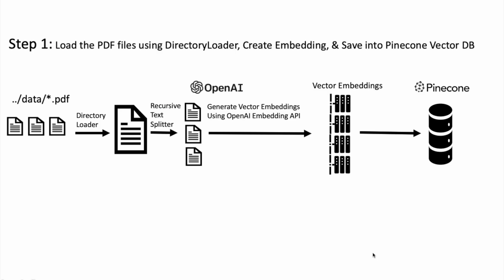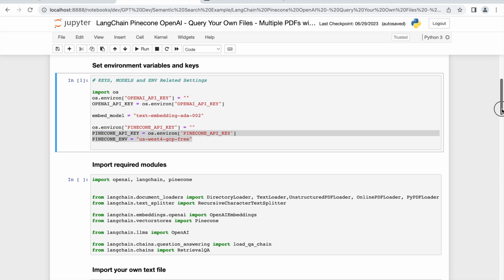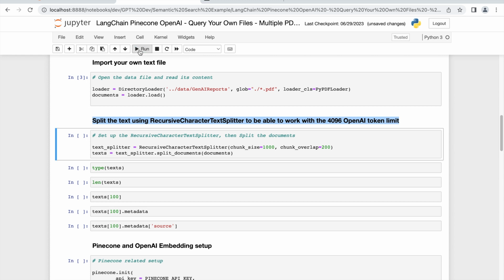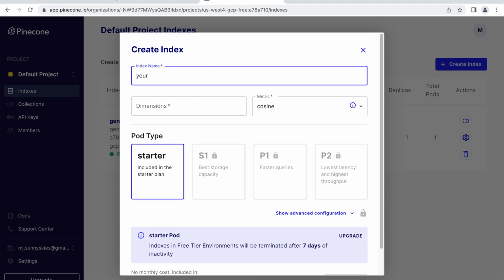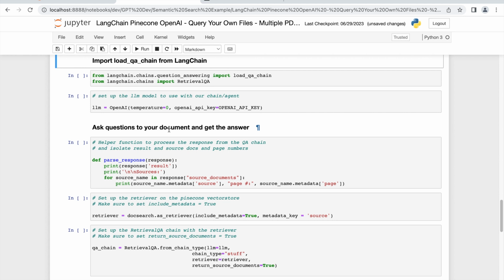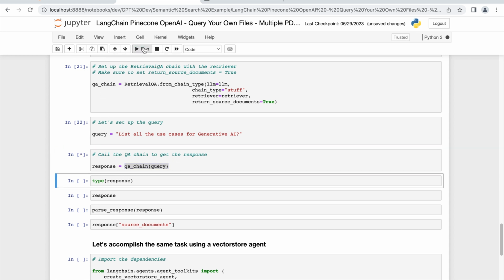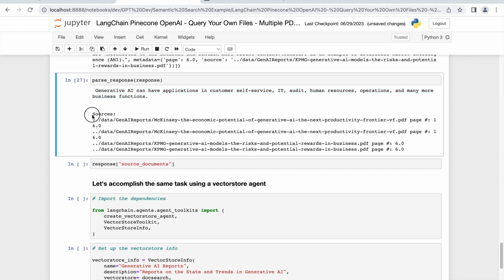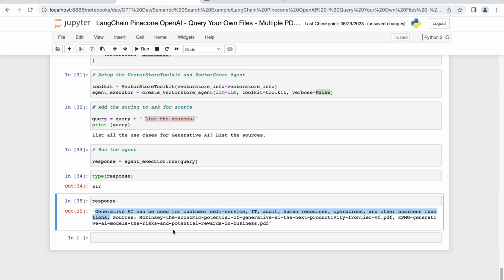Pinecone LangChain - RAG Questions/Answer Your Own Files (Multiple Files with Source & Page #) Code!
This video guides you through the basic retrieval augmented generation (RAG) ￼method of ingesting multiple custom PDF files (using DirectoryLoader from LangChain) externally into Pinecone as embeddings(vectors); guides you on the basics of querying your custom PDF files to get answers back (semantic search) from the Pinecone vector database, via the OpenAI LLM API.

Using LLMs to query your own data is a powerful application to become operationally efficient for various tasks requiring looking up large documents. We walk through 2 approaches, first using the RetrievalQA chain and the second using VectorStoreAgent from LangChain